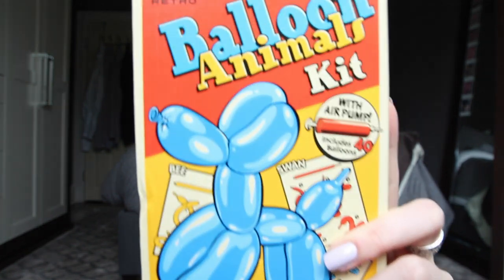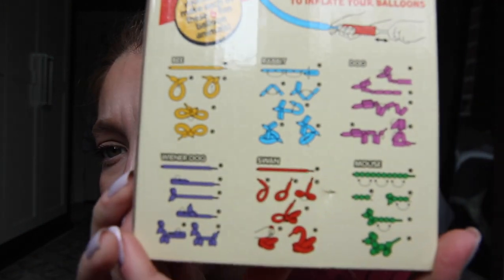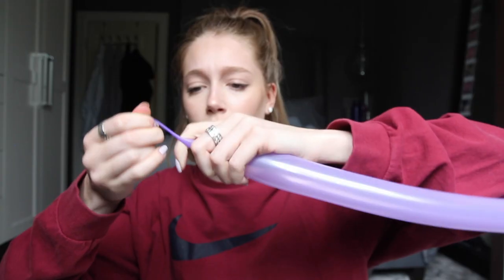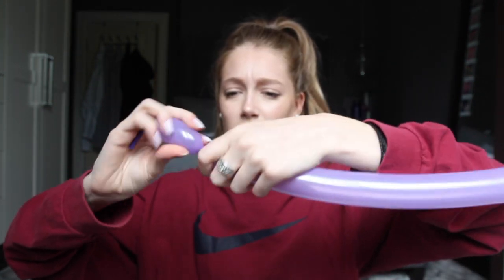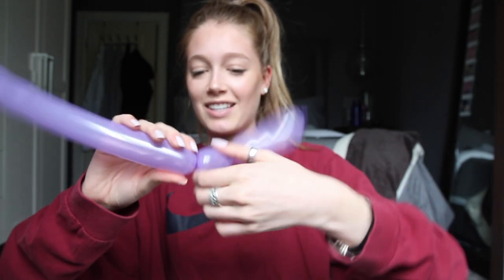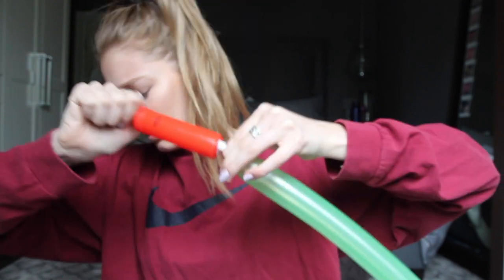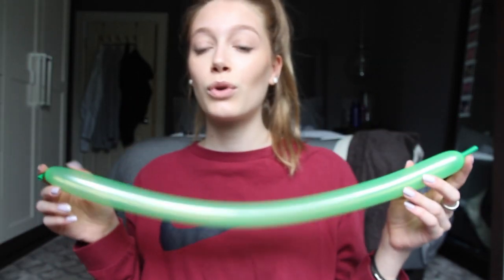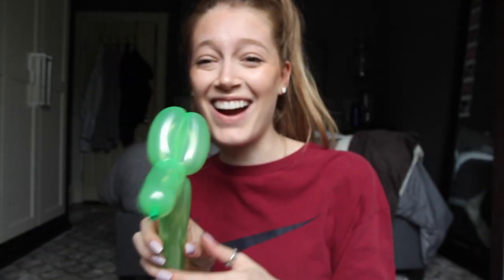Balloon Animals FOR DUMMIES